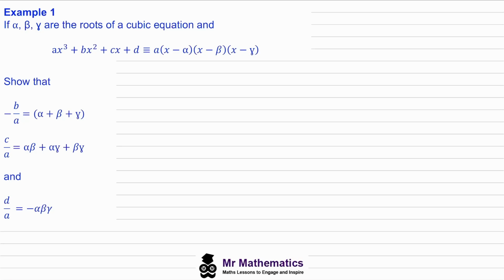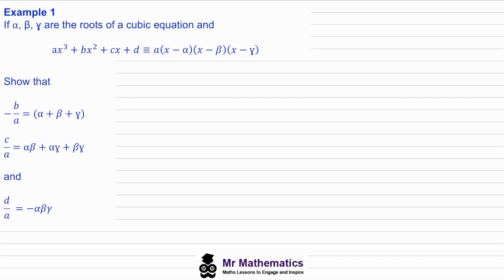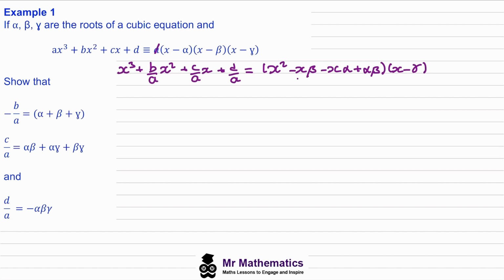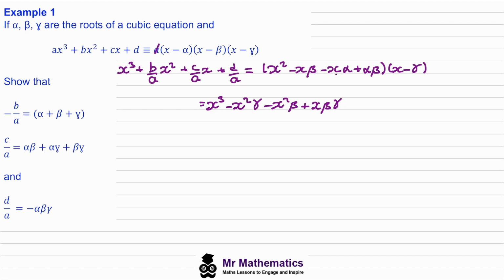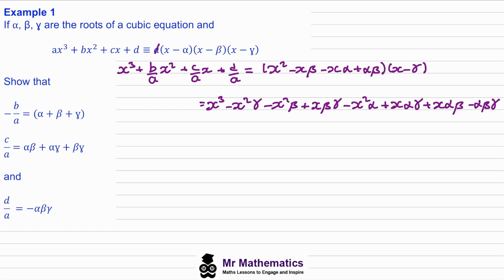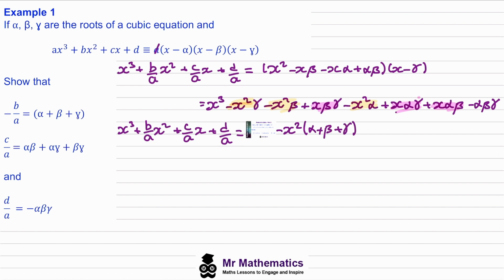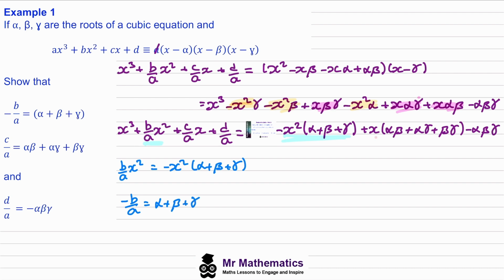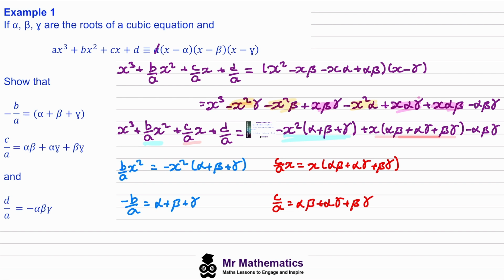Roots of Cubic Equations - Part 1 | Mr Mathematics